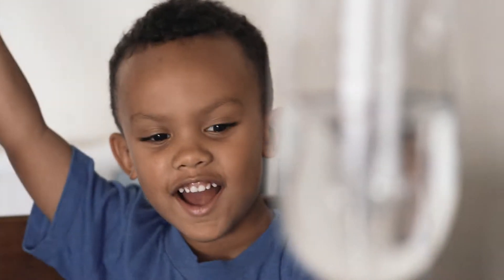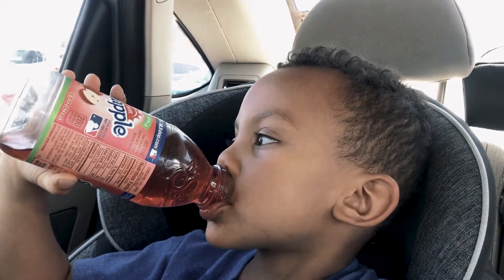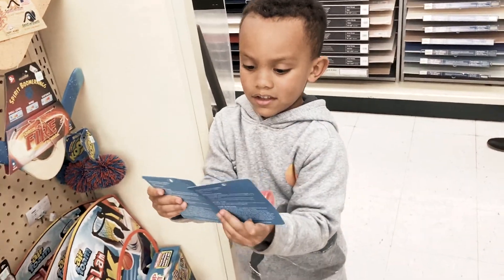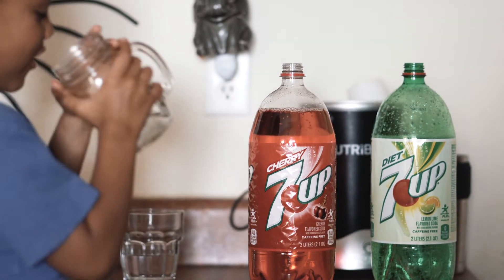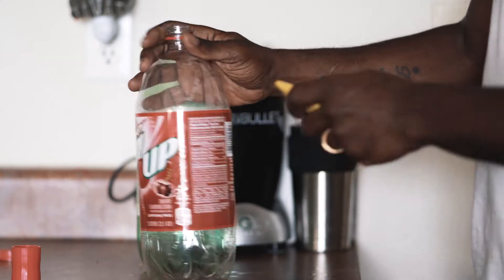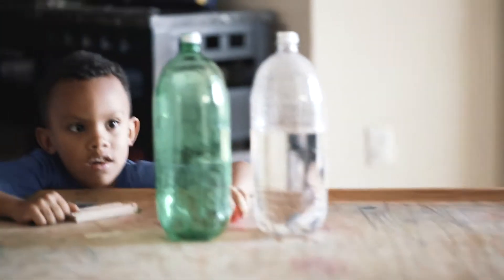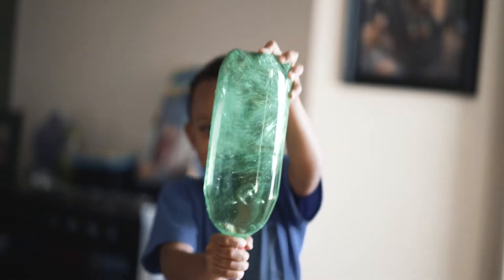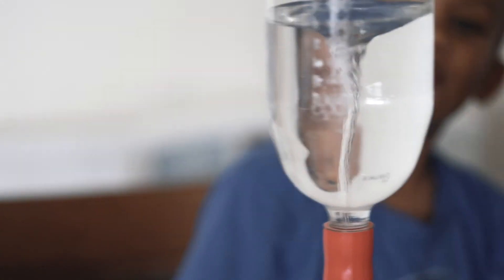DIY: TORNADO IN A BOTTLE FOR KIDS EXPERIMENT | Must watch!!! Tornado Vortex In a Bottle For Kids!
In this science experiment video I'll show you how to make your own tornado in a bottle cyclone tube with just two soda bottles and a tornado tube. Troy is obsessed with tornadoes and he loves new science experiments.

This is awesome fun!!! No tools necessary, just water and, flip spin and create cool vortex!!